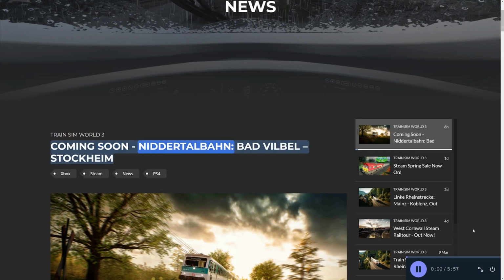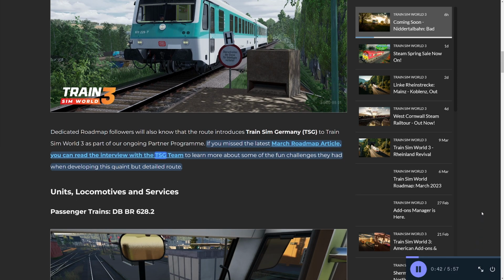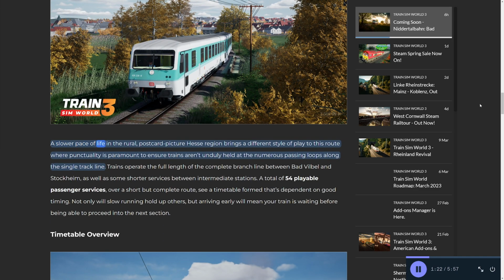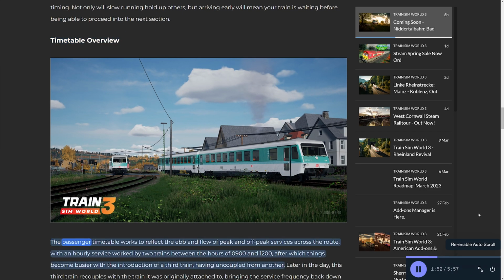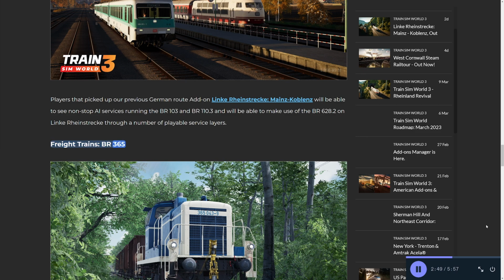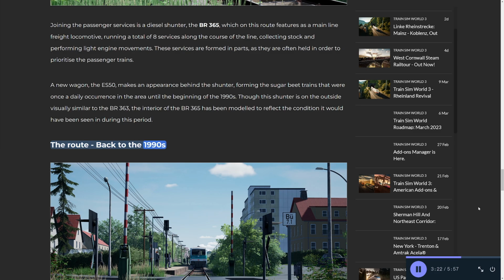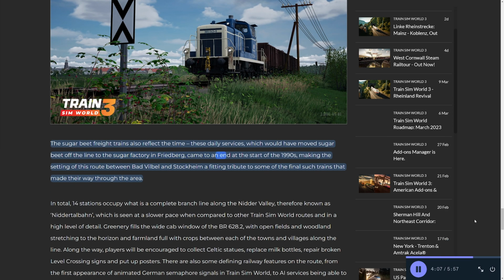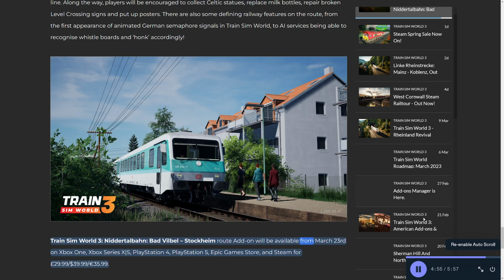Niddertalbahn Release Date Announced for March 23rd - News - Train Sim World 3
We got a confirmed release date announced for Niddertalbahn coming to Train Sim World 3 on March 23rd.

Hive: @NealTV8

Epic Games Creator Code: NEALTV8

Gaming PC:
CPU: AMD Ryzen 9 3900X 3.8GHz, Dozen-Core
CPU Cooler: Noctua NH-D15
Motherboard: MSI B450 Gaming Pro Carbon AC (AM4 ATX)
RAM: G.SKILL TridentZ 32GB (4 x 8GB) DDR4-3200MHz
Case: Thermaltake View 71
GPU: ASUS ROG STRIX GeForce RTX 3070 Ti OC Edition (8GB GDDR6)
PSU: EVGA Supernova 850 G5, 80+ Gold
5x Deepcool RF120M

Encoding PC:
CPU: AMD Ryzen 7 1800X 3.6GHz, Octa-Core
CPU Cooler: Corsair H100i V2
Motherboard: ASUS ROG STRIX B450-F GAMING (AM4 ATX)
RAM: G.SKILL TridentZ 32GB (2 x 16GB) DDR4-3200MHz (2666MHz due to 1800X)
GPU: EVGA GeForce RTX 2080 XC2 Ultra ICX2 (8GB GDDR6)
Case: Thermaltake View 31
PSU: Corsair RM750x, 80+ Gold
5x Deepcool RF120M

Gear:
Mixer: GoXLR
Mic: RODE PodMic
Macros: Elgato Stream Deck XL
Facecam: Panasonic HC-V770
Deskcam: GoPro HERO 5 Black
Sidecam: Logitech C922
Wheel: Logitech Driving Force G29+Shifter
Truck Shifter Knob: SKRS 18 Gears Shifter /w Easy Jake Brake
HOTAS: Saiteck/Logitech X52 PRO
Yoke: Honeycomb Alpha
Throttle Quadrant: Honeycomb Bravo
Controllers: XBOX One Controller or Play Station 5 Controller
Train Controller: Rail Driver
Face Tracking: Track IR 5